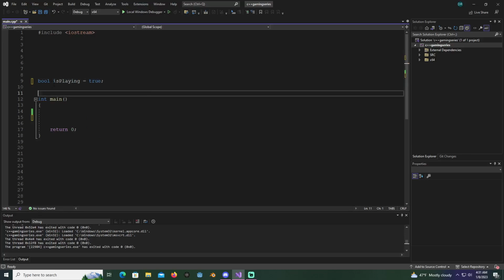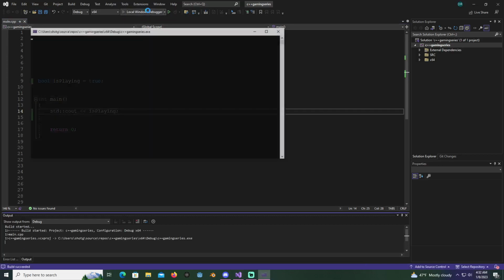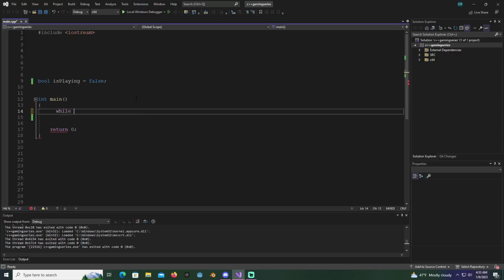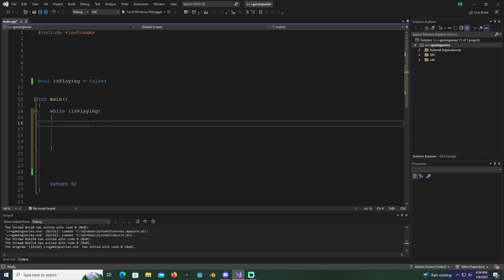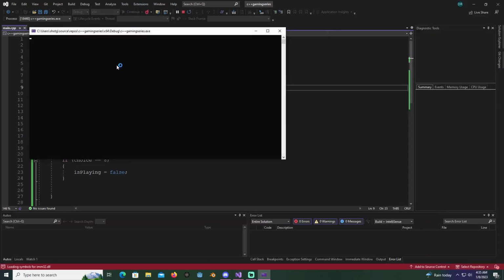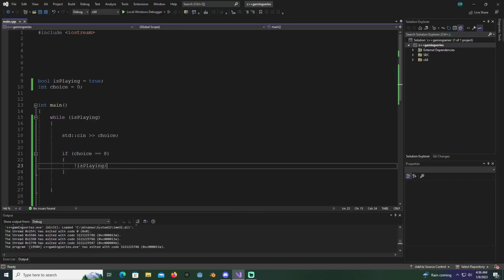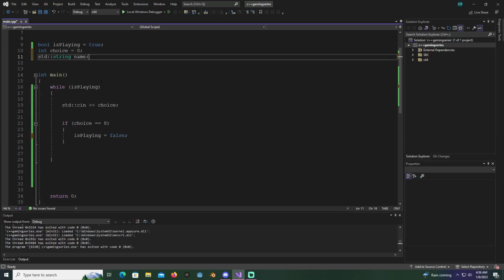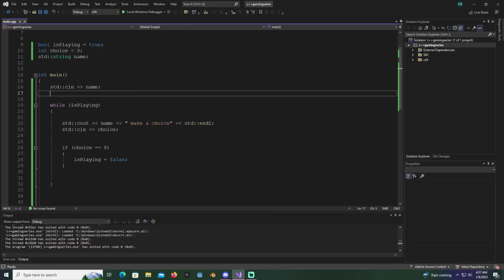C++ Bool & TextGame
In this video I'll be showing what a boolean is in C++ and we will also be discussing the Text based Game that we are going to make and have ready by the time that you watch the next video!